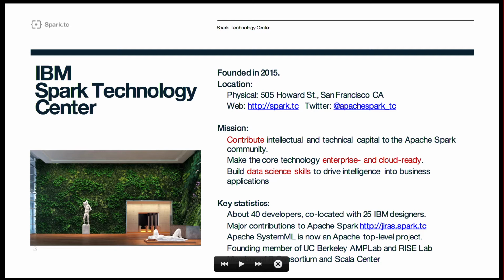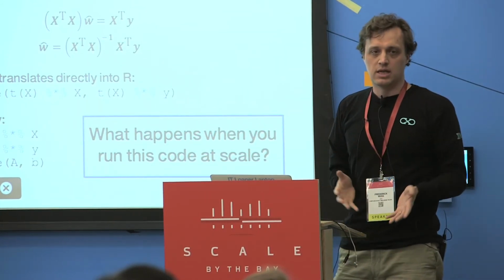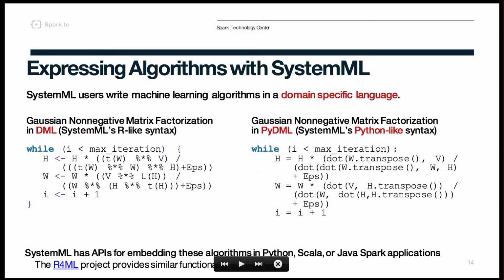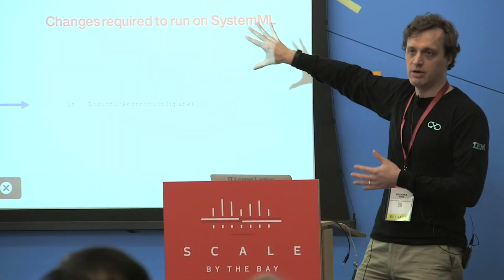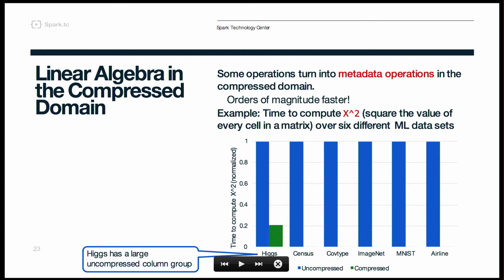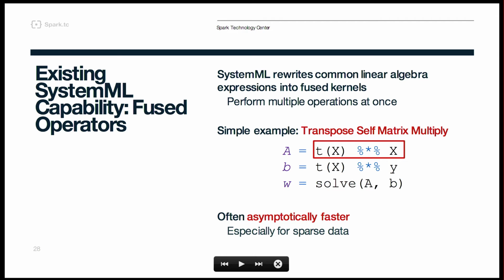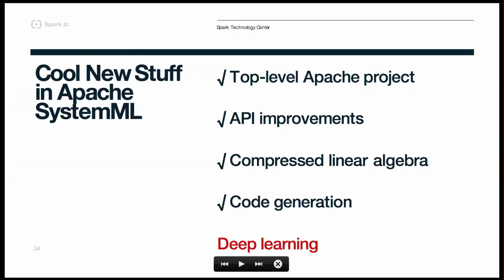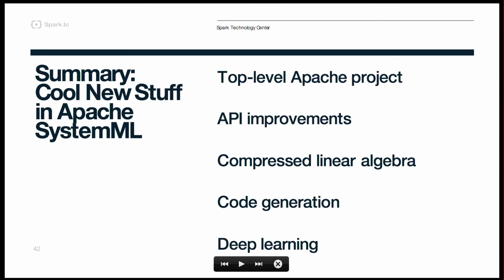scale.bythebay.io: Fred Reiss, Apache SystemML: State of the Project and Future Plans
Apache SystemML is a system and language that supports rapid development of custom machine learning algorithms for large scale problems. SystemML allows data scientists to write code once in terms of high-level linear algebra operations, then automatically generate low-level parallel versions of the program that are tuned to the characteristics of the data and different parallel execution frameworks. The system consists of two major components: An optimizer that automatically parallelizes high-level code; and a runtime that evaluates the resulting execution plans at scale on Apache Hadoop, on Apache Spark, on large multi-core systems, and, more recently, on GPUs. This talk will start by describing the history of the project. I'll explain how the original research team from IBM advanced the state of the art in automatic parallelization and scalable linear algebra to build the optimizer and runtime, and how we turned the resulting research code into Apache SystemML. I'll describe how Apache SystemML has been used to implement state-of-the-art algorithms in the field. Finally, I'll talk about recent work on enhancing the system with compressed linear algebra, automatic generation of custom linear algebra kernels, and support for deep learning.